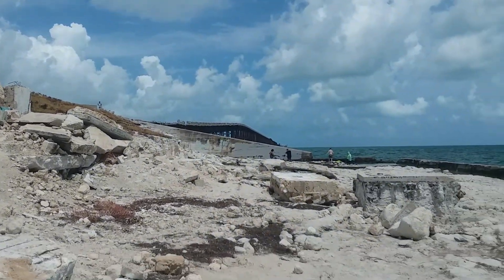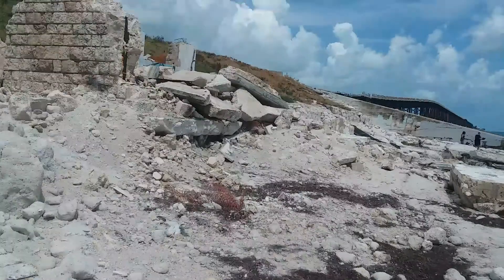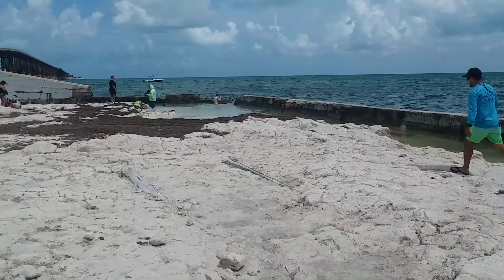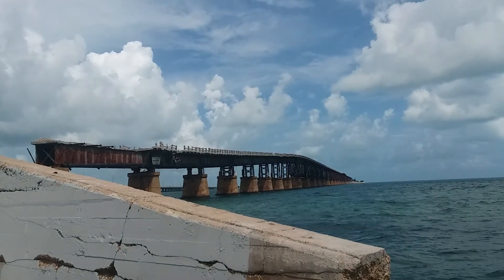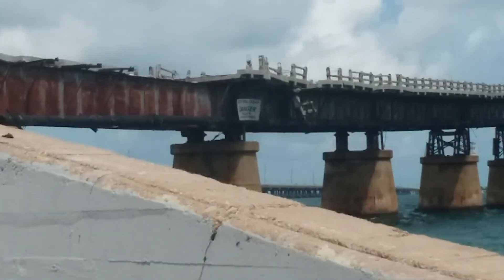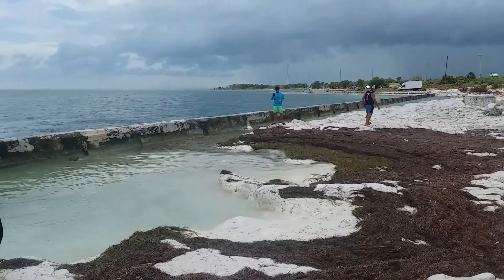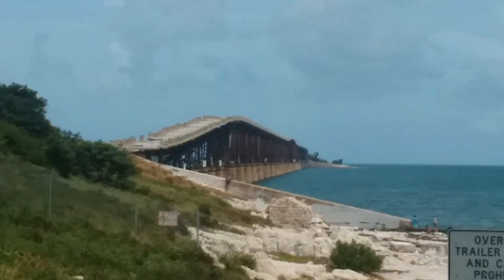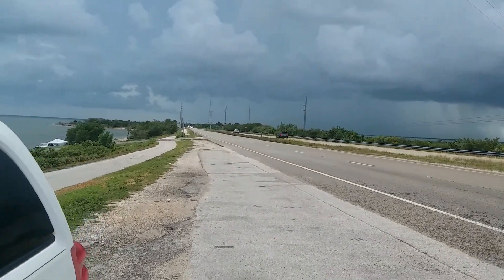Old abandoned section of the Overseas Hwy.